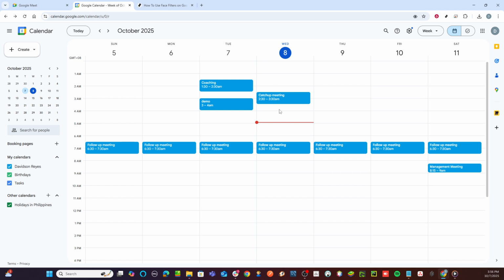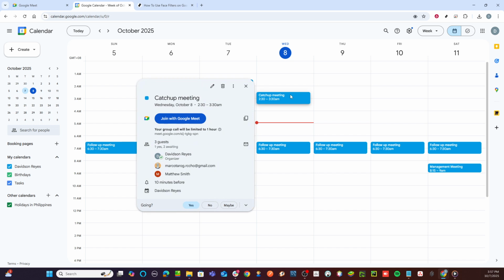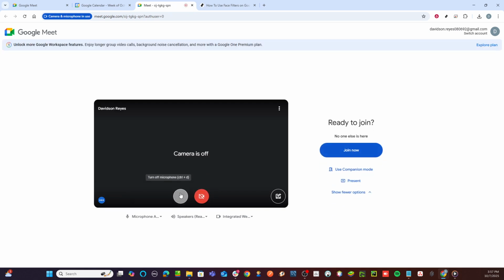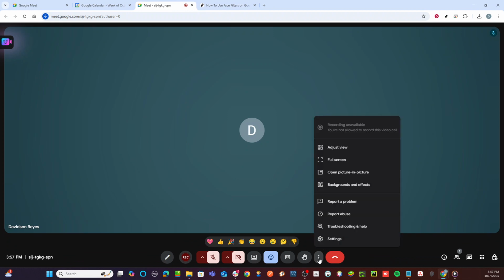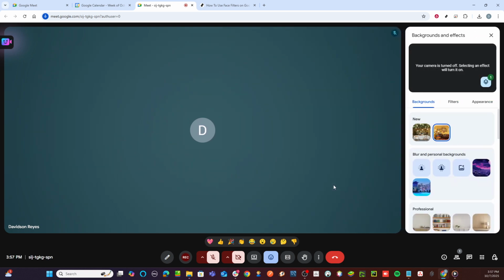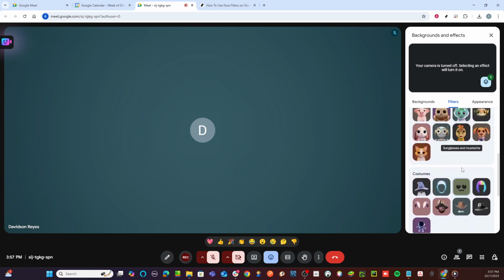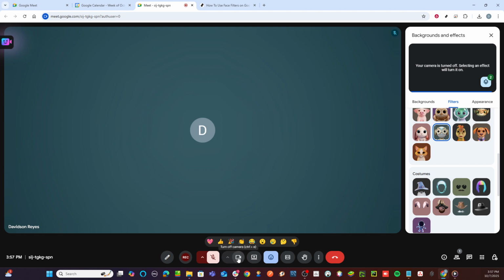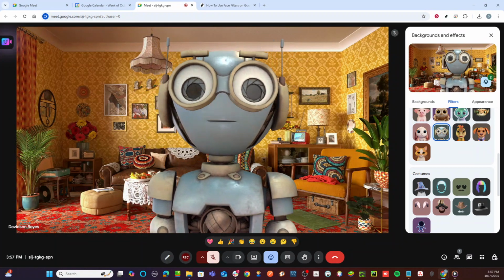How To Use Face Filters on Google Meet Video Calls [2025 Guide]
In today's video we cover: face filters, Google Meet tips, video call effects, virtual backgrounds, Google Meet features, video conferencing, online meetings, video call filters, face mask effects, how to use filters, Google Meet tutorial, video chat tricks, virtual meeting tools, improve video calls, fun video filters, digital communication, Google Meet hacks, enhance video calls, video conferencing tips